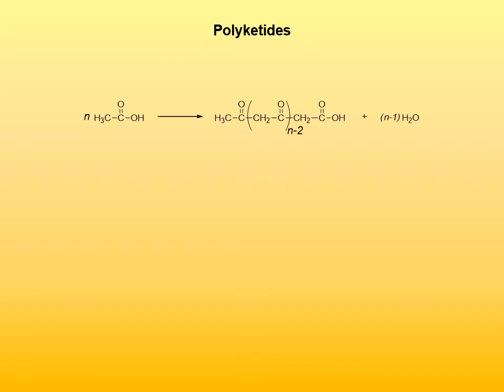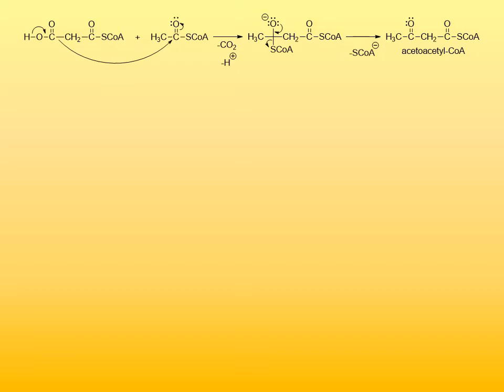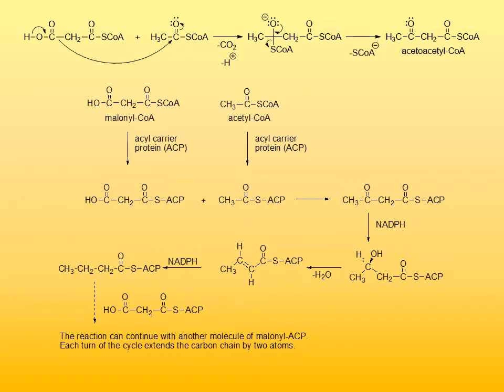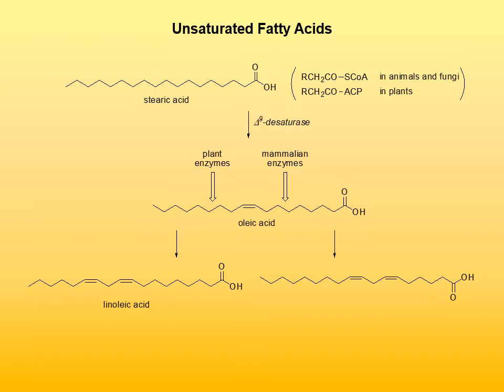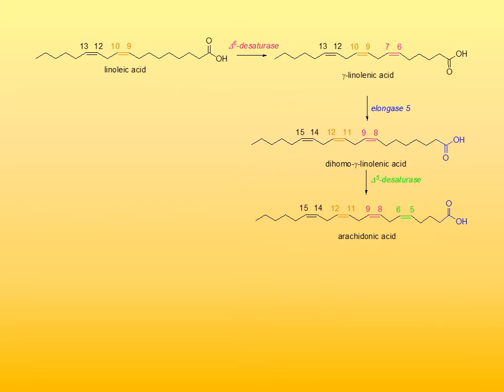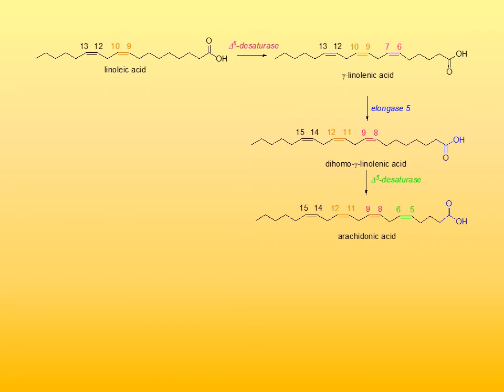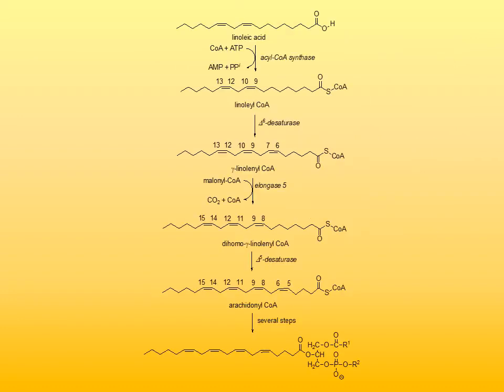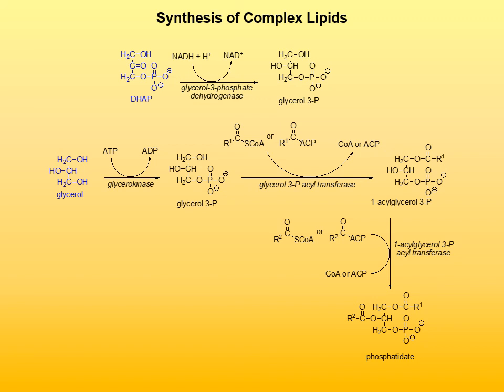33 Biosynthesis of Lipids